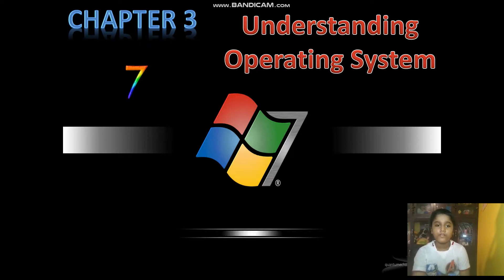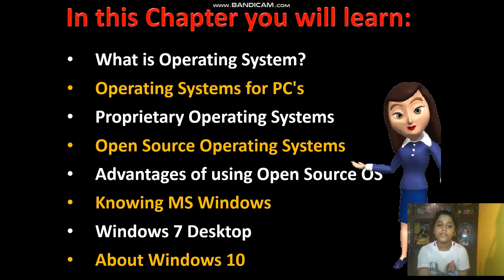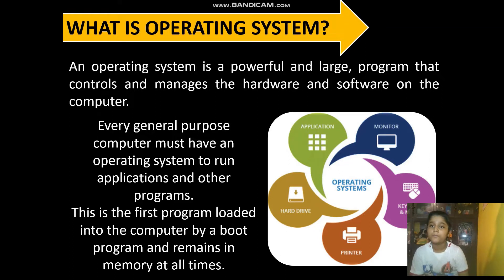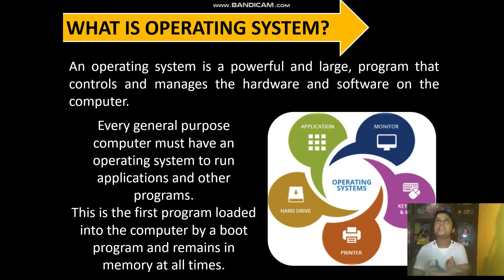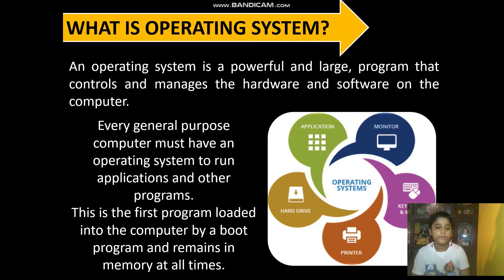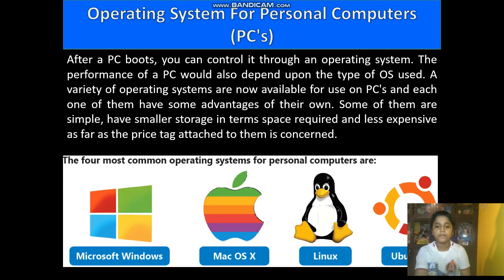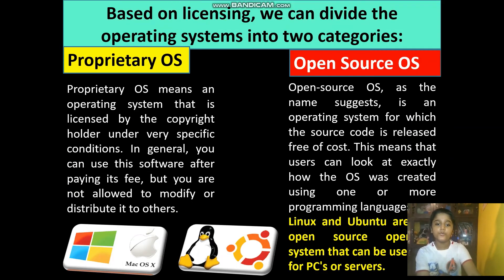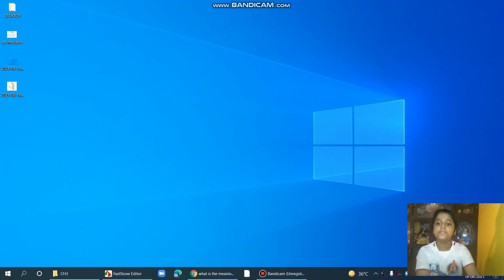[Class-6] {Computer} Chapter-3- Understanding operating syatem| PART-1 |by Apoorv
I like to share my talent and get honest feedback; please let me know how you feel  do share suggestions so that I can improve; Thanks in advance :)